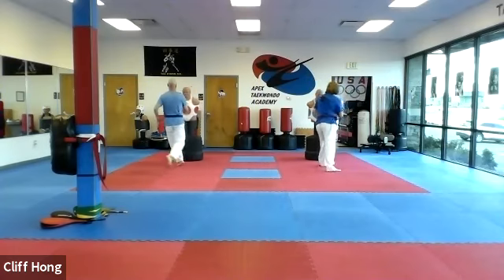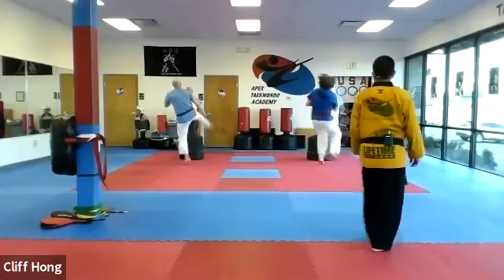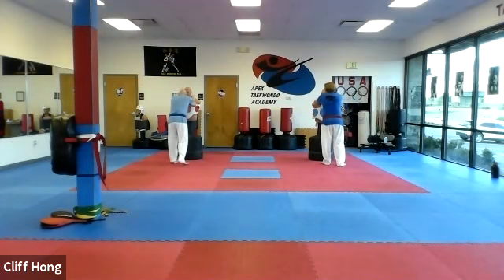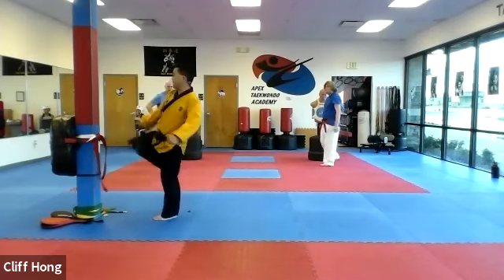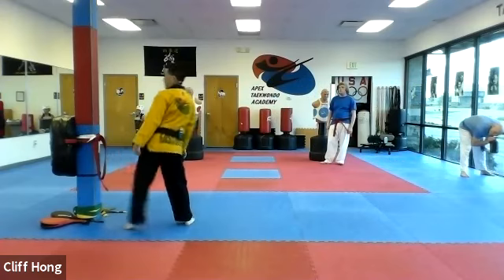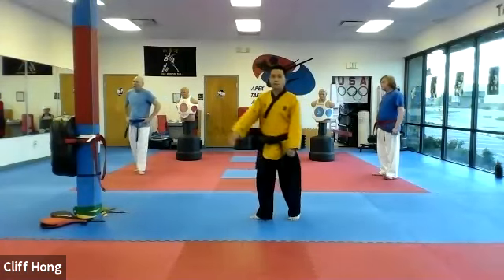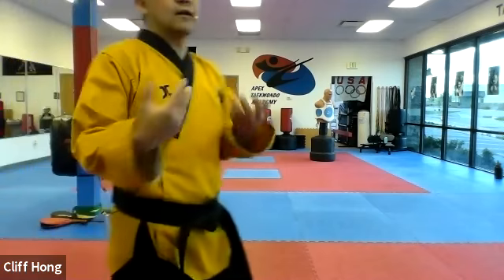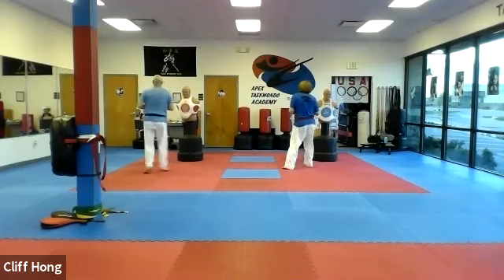05/28/20 - 7PM Olympic Sparring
Instructor - GM Hong
Content - Roundhouse Kick back leg, Crescent Kick back leg, Roundhouse Kick from clinch (front and back leg), Roundhouse Kick front leg, 3 rounds of shadow fighting